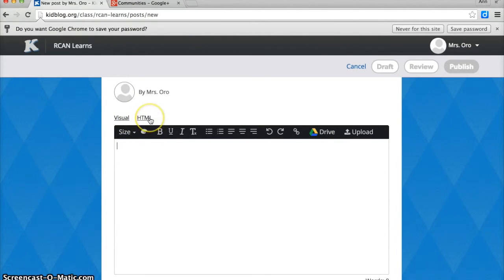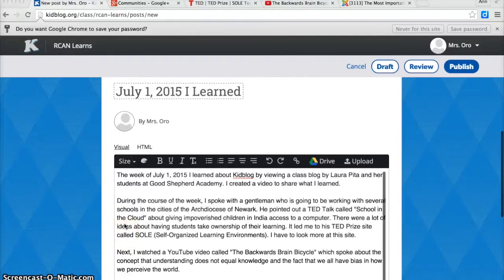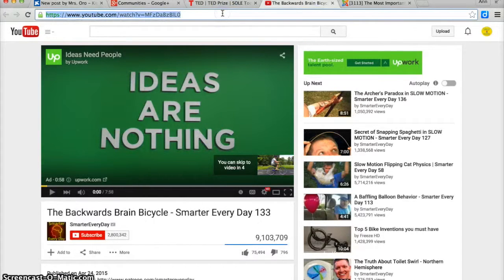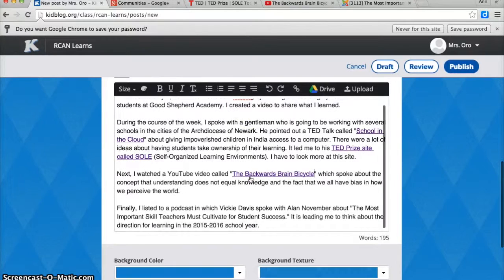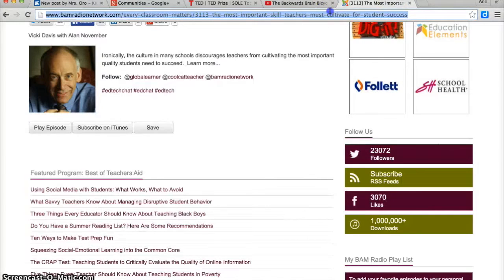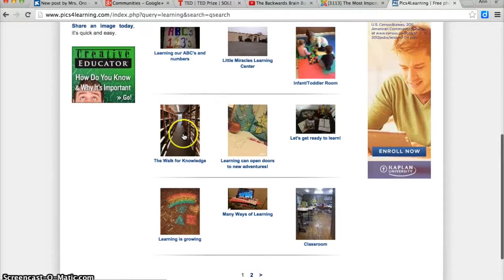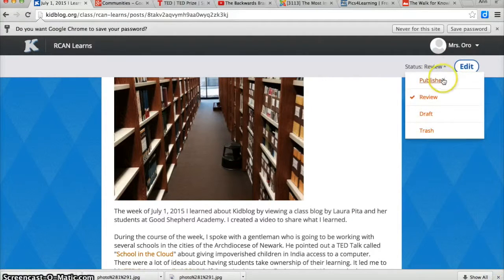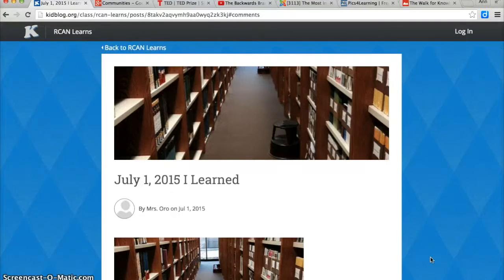2015 Creating Kidblog Posts Teacher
This video demonstrates how I explore using Kidblog as a teacher.